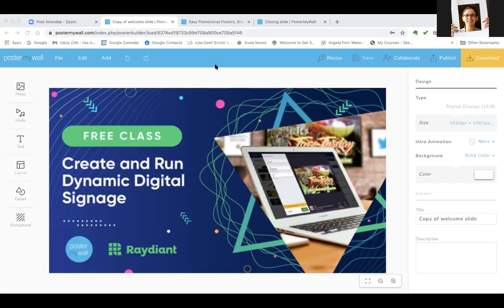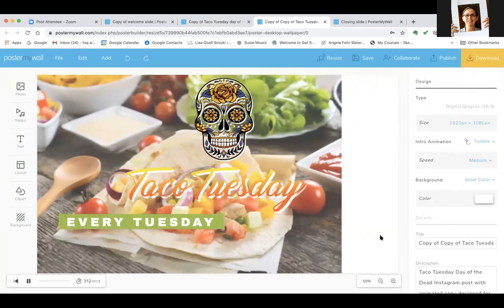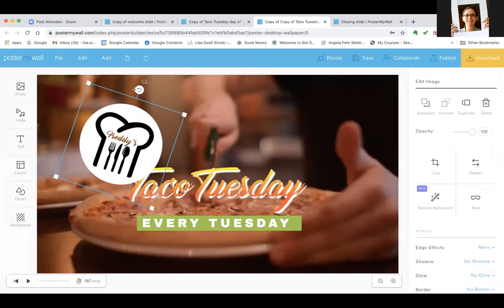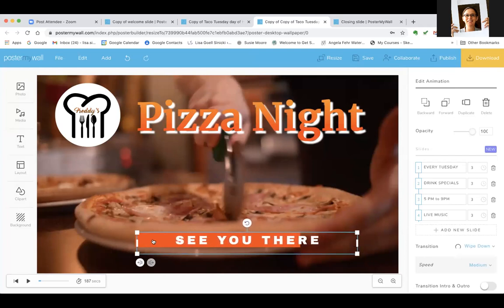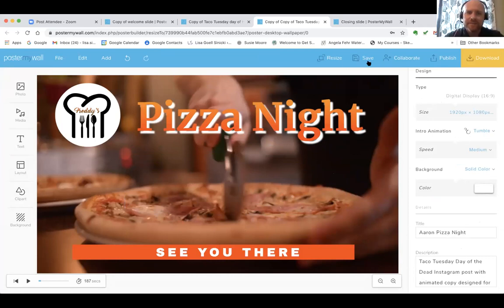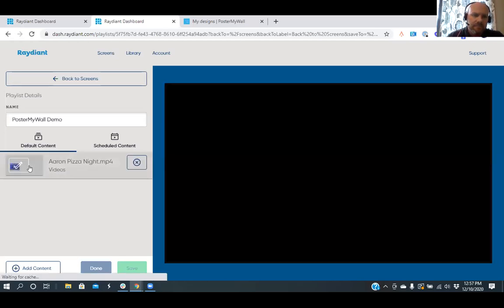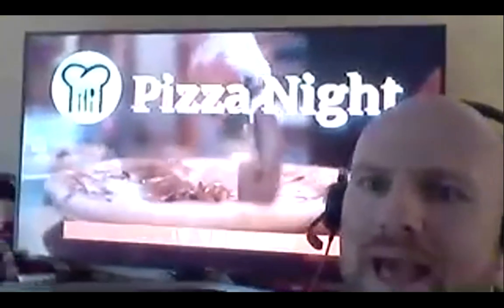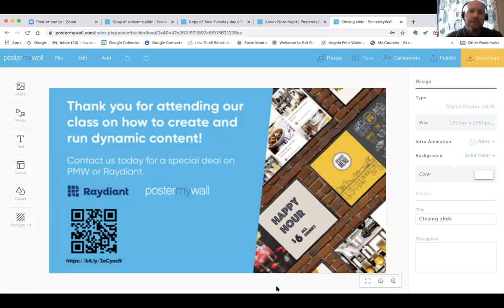Create and run dynamic digital displays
Want to mesmerize your customers with digital content that sings--while streamlining your digital signage experience?

The integration of PosterMyWall and Raydiant lets you seamlessly create, schedule, and display dynamic digital signage content in minutes. Join us for a free class on Facebook Live to take your digital content to the next level!

In just 30 minutes, you will learn how to:

-Create dynamic video
-Schedule your content